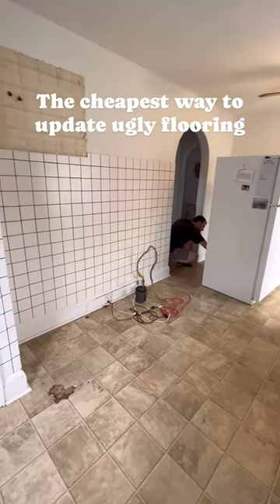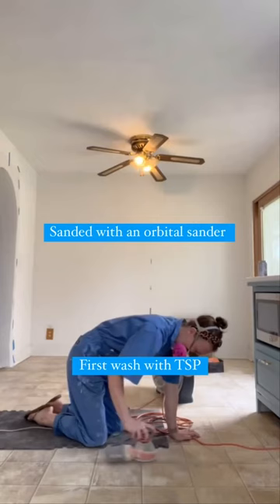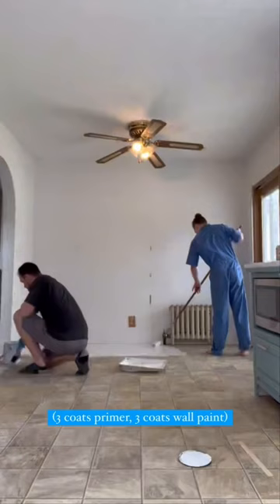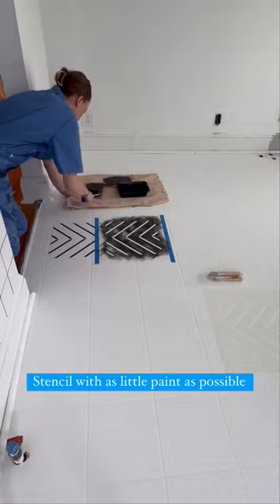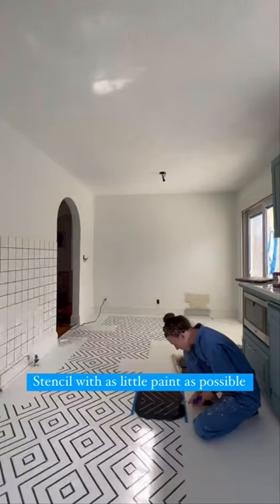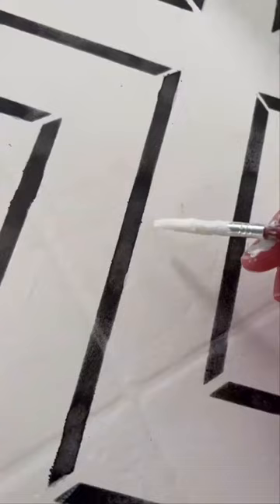Have you ever thought about painting or stenciling a floor? I’m a big fan! This after is two years l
Have you ever thought about painting or stenciling a floor? I’m a big fan! This after is two years later and it’s held up pretty well!

This isn’t a forever solution and one day we’ll add wood in here but it’s way way way better than the before in the meantime!